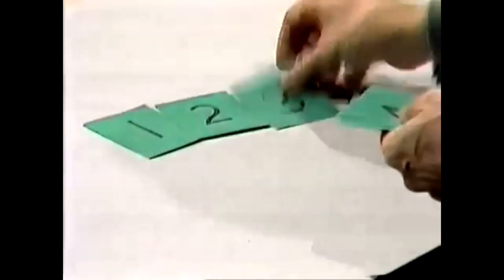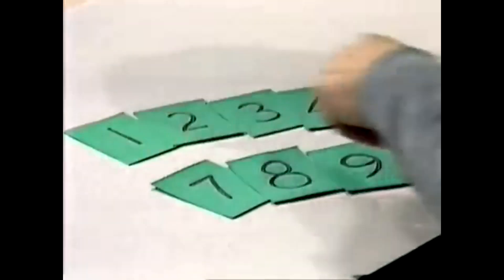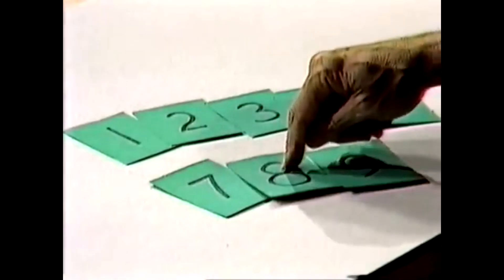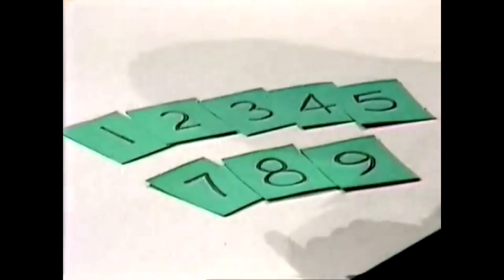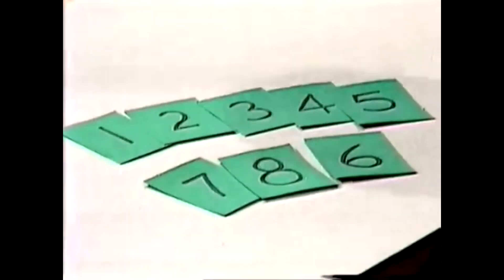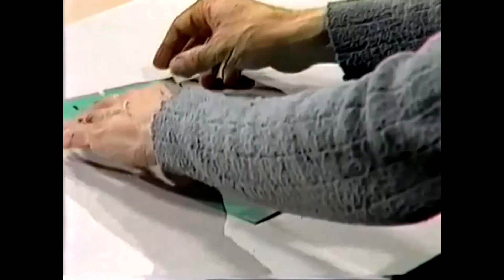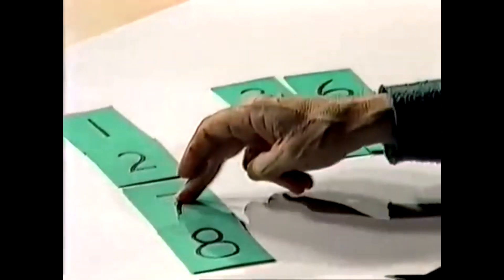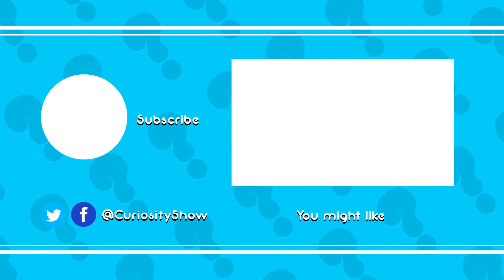The odd and even number puzzle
Deane presents a number puzzle which seems impossible - until a simple trick is revealed.